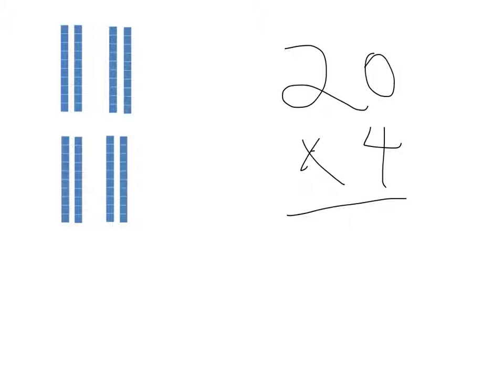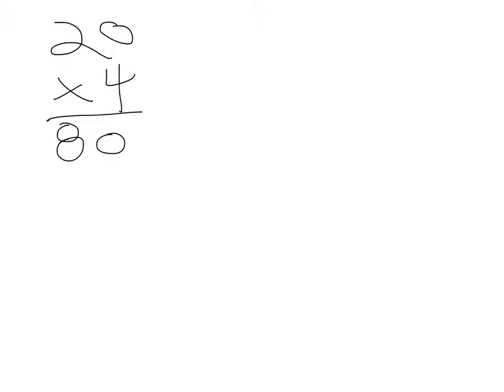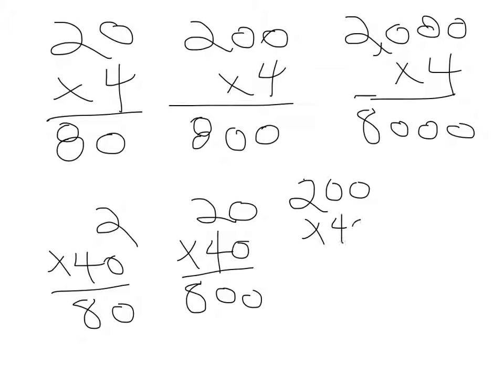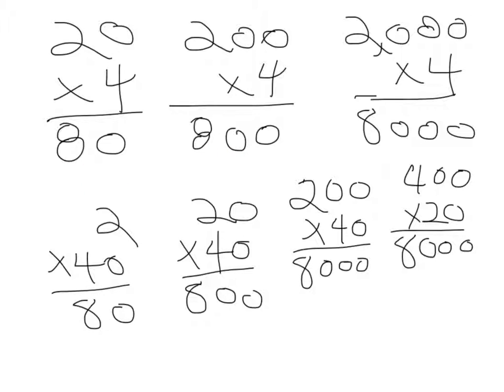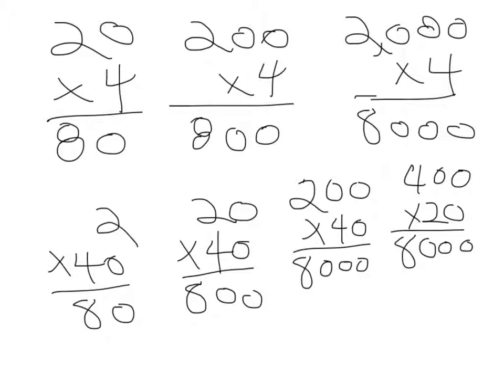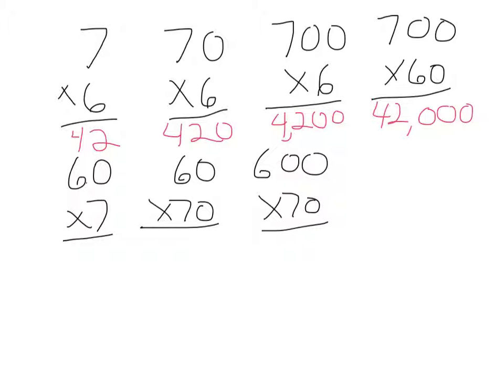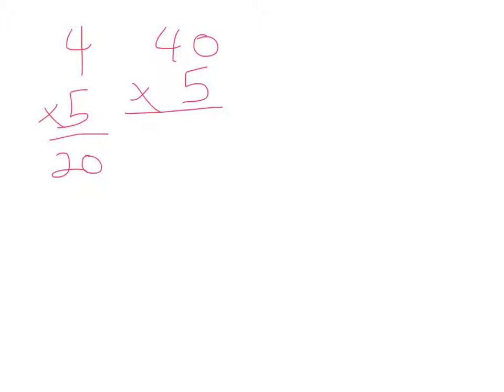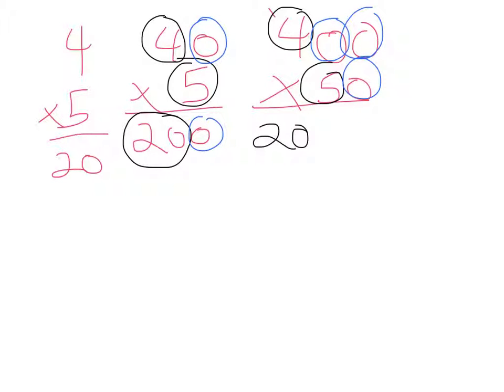Multiplying by 10 and 100